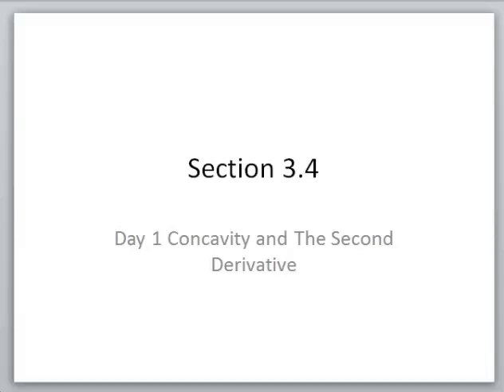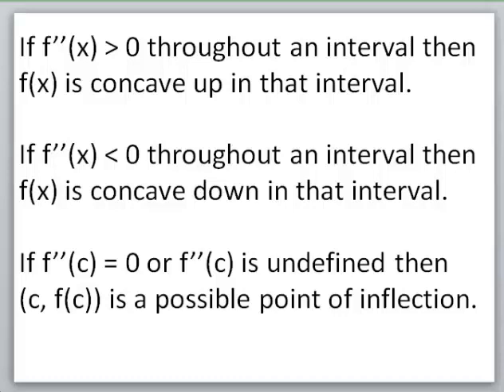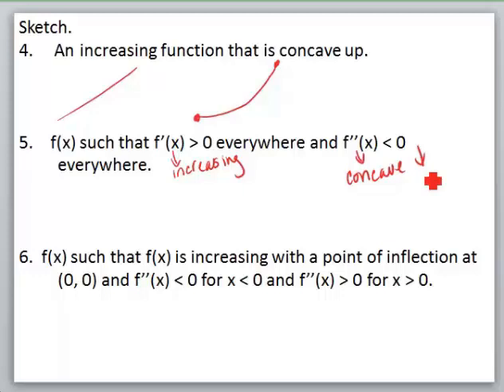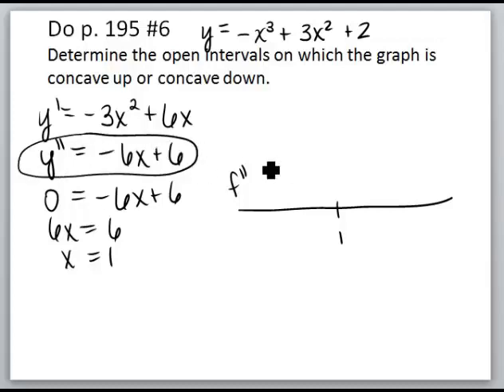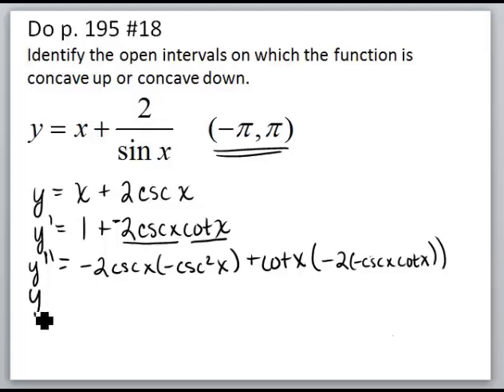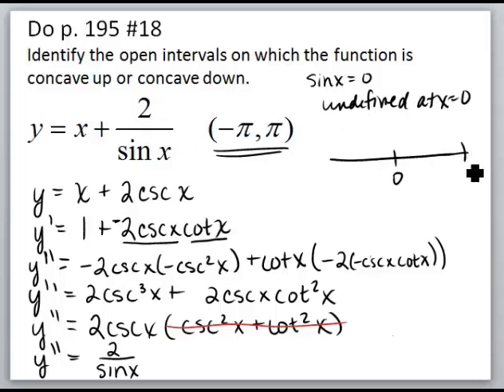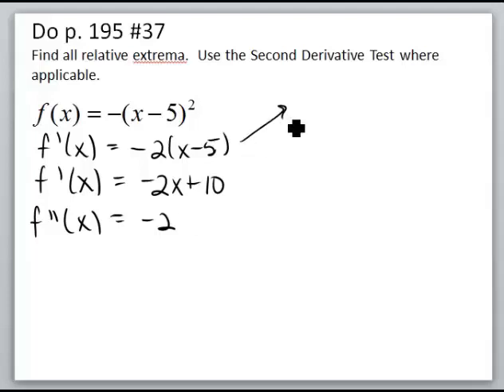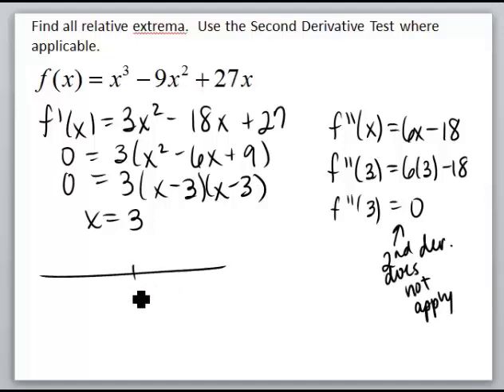S 3 4 day 1 Concavity